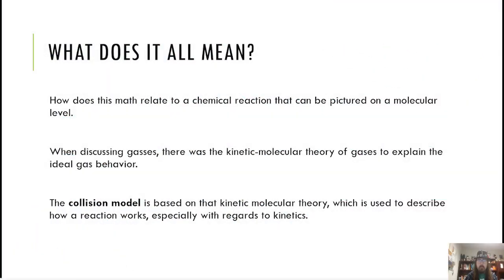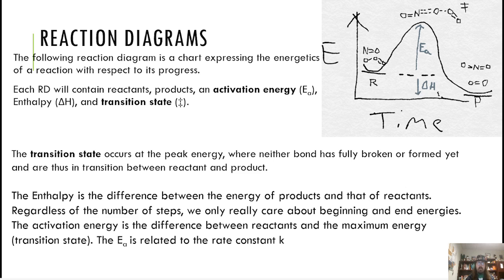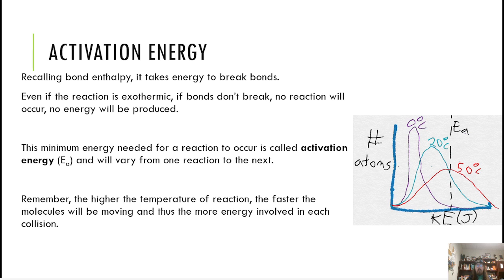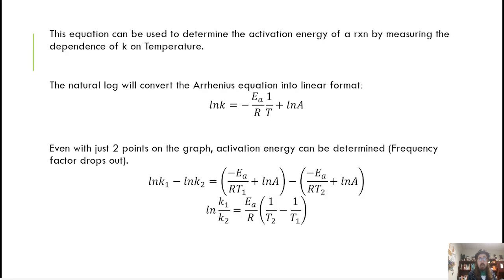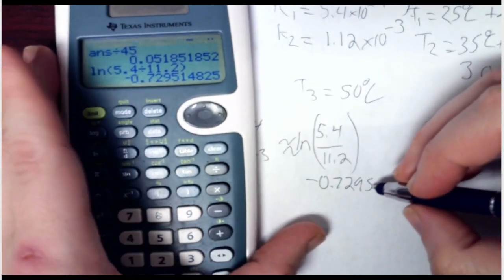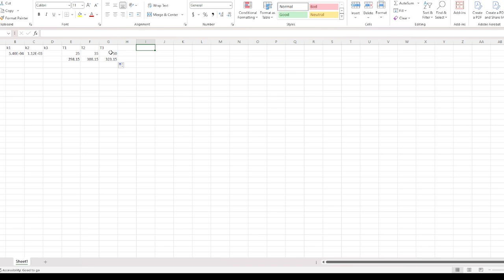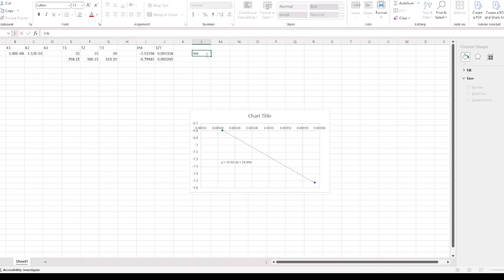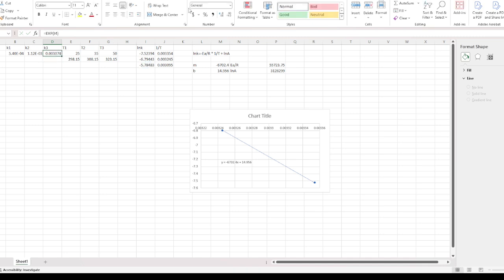Ch 14: Collision Theory and the Arrhenius Equation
Part of my General Chemistry 2 video series. In this video, we look at some of the real world implications of rate law data, and how temperature directly affects rate law through the Arrhenius equation. I also show how the Arrhenius data can be plotted on excel.